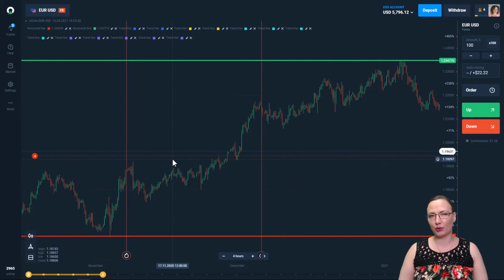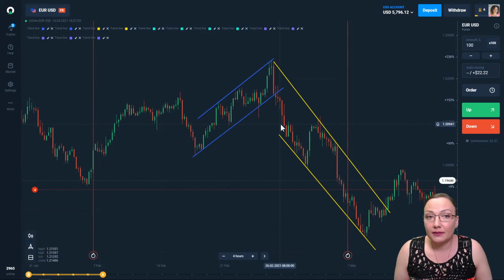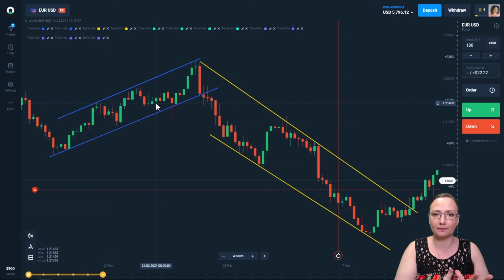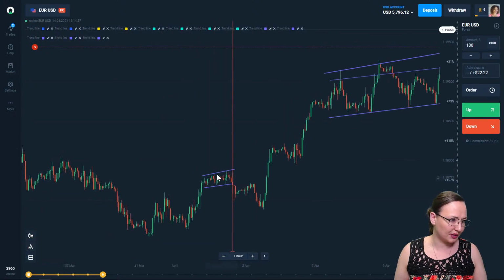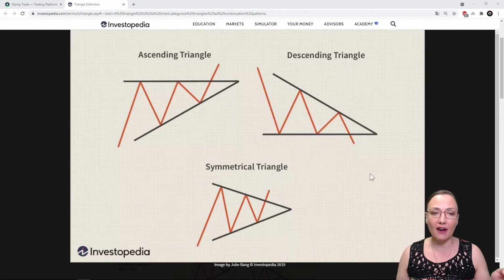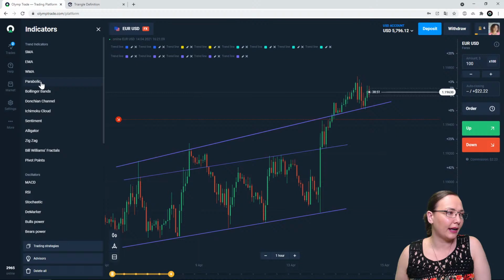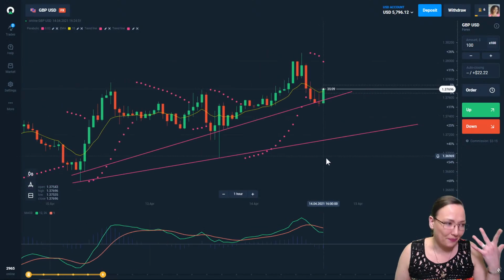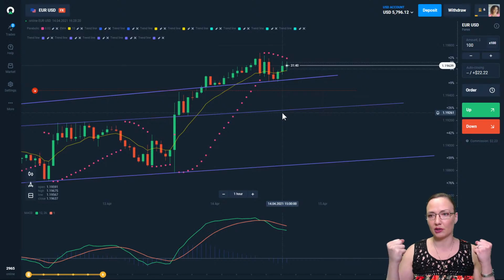BUY from Support SELL from Resistance - LIVE Trading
Dear traders, there are visual price levels on the chart where the price starts behaving in a certain manner. These levels are called support and resistance. When the price gets to low it meets support and at this level it’s possible to buy and vice versa when the price gets too high it meets resistance, from this level we can consider selling. Join this live webinar for live examples of how to enter trades while using technical support and resistance levels.
00:00 Intro
02:55 WHAT are Levels of Support & Resistance
05:40 UP Trend Line
07:48 What’s a False Breakout?
09:10 DOWN Trend Line
10:05 Trend vs Counter Trend trading
11:55 Flat, Sideways market Support & Resistance
15:08 Continuation Patterns
16:03 Ascending, Descending, Symmetrical Triangles
19:00 Continuation Pattern examples
20:50 EUR/USD analysis MACD Pro + S&P
23:50 GBP/USD analysis MACD Pro + S&P
25:25 AUD/USD analysis MACD Pro + S&P
28:56 Outro